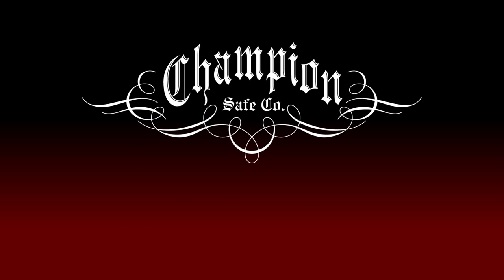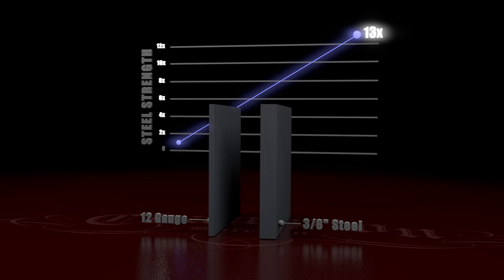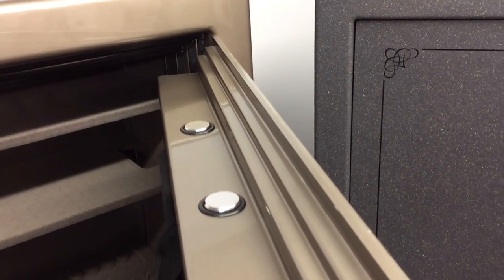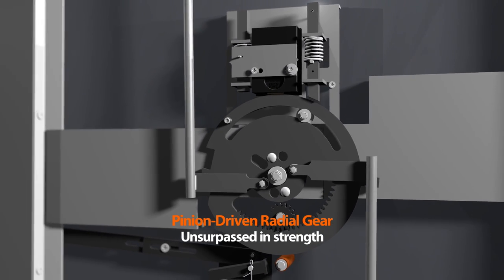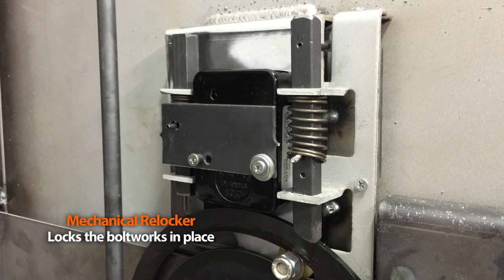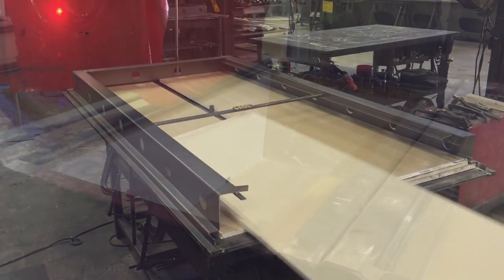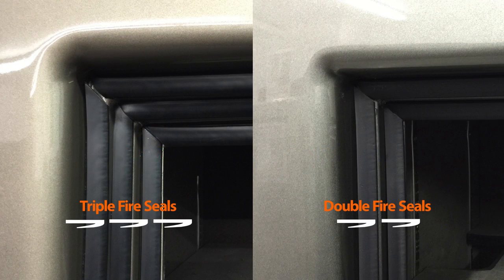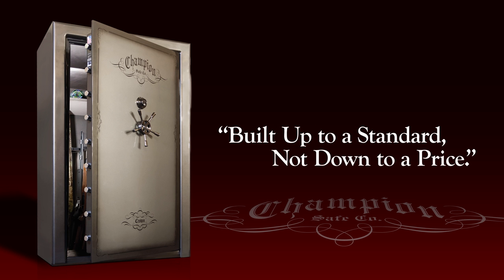Champion Safe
Champion Safe builds the strongest, heaviest, most secure gun safes. See why we "Built Up to a Standard, Not Down to a Price."